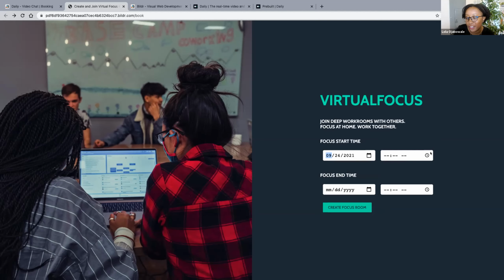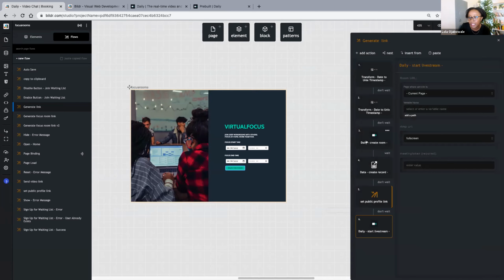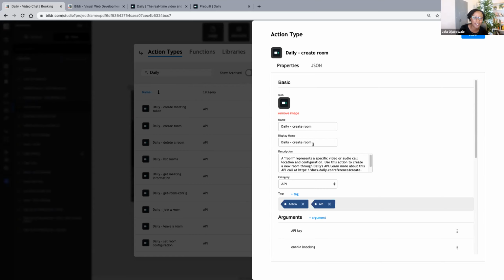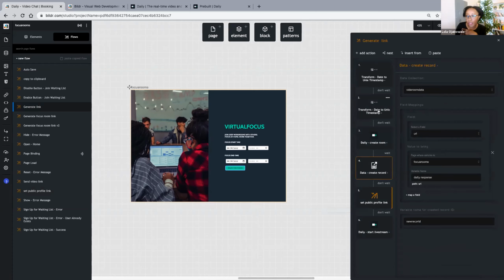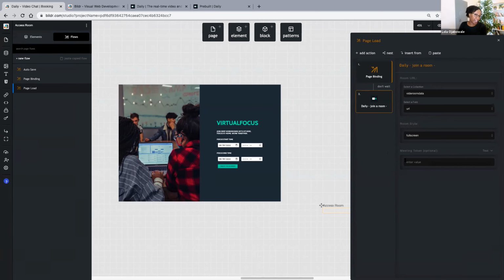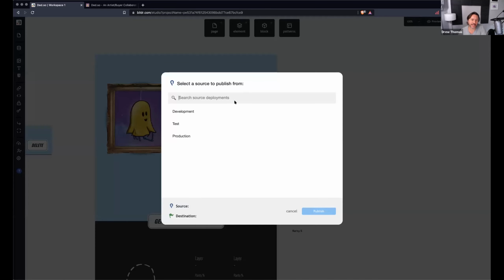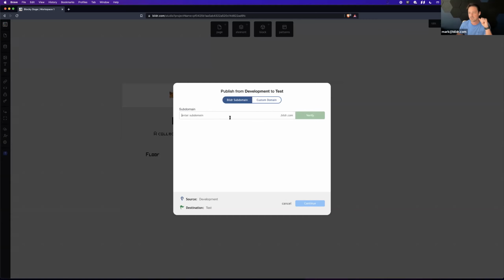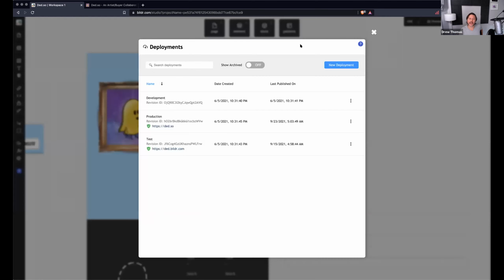Bildr Hour 9/24 🎬 Daily.Co Actions + Revision Control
In this session Lola showcased the actions and project she created for how to integrate with Daily.co to bring video & audit chat in your projects. In the second half, Drew and Mark talk to us about Revision Control in Bildr and tips to manage different updates as your project grows.

@01:47 - Lola's Daily.Co Showcase
@33:56 - Drew & Mark cover Revision Control in Bildr

Chapters:
00:00:00 - Agenda and Intros
00:06:20 - Adding Video Chat to Your Application with Lola
00:12:37 - Integrating Daily API into your project
00:33:56 - Drew & Mark cover Revision Control in Bildr
00:43:25 - Recommendations for Creating Snapshots in Projects of Scale
00:49:08 - Tracking Changes and Testing